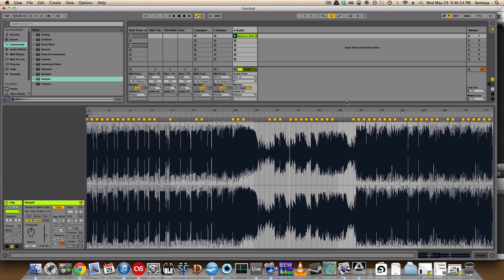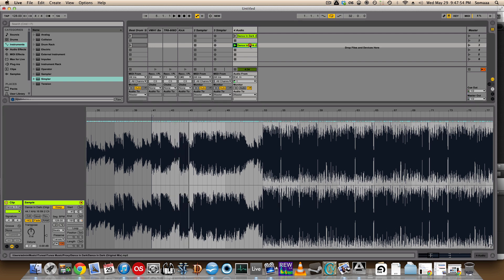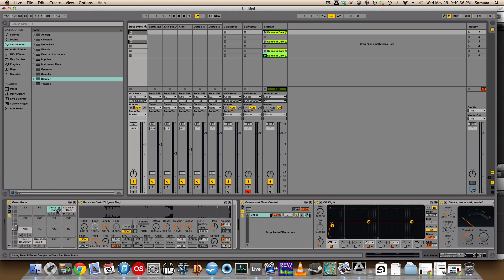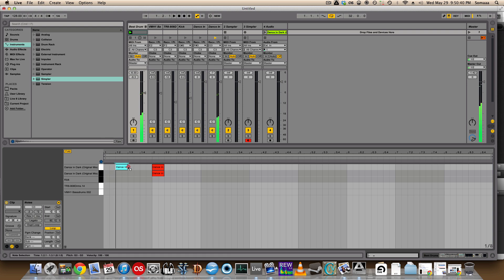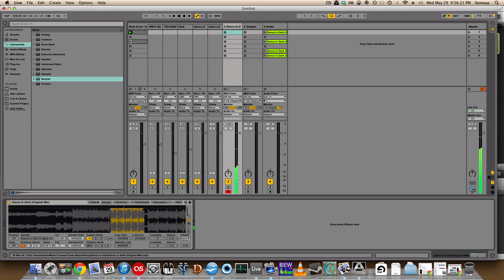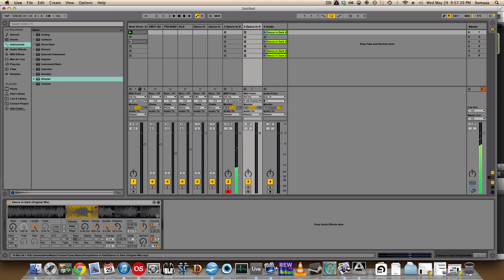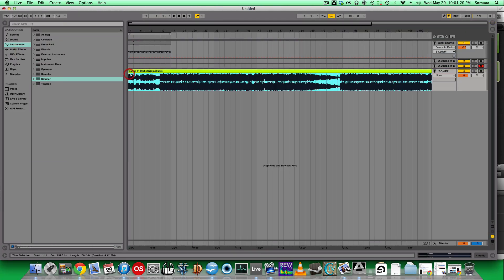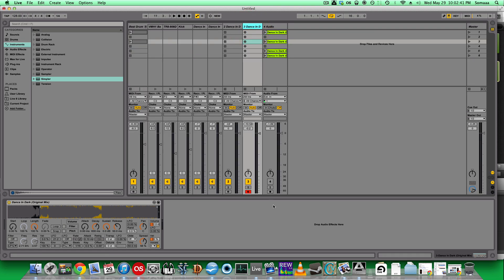How To Sample In Ableton Live